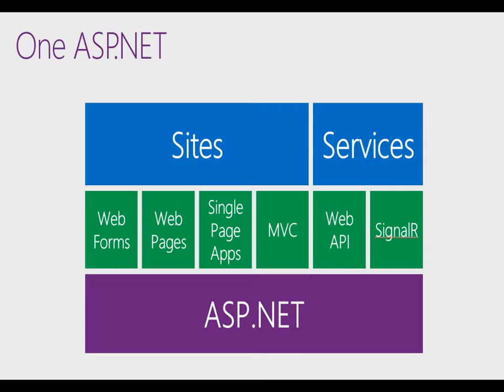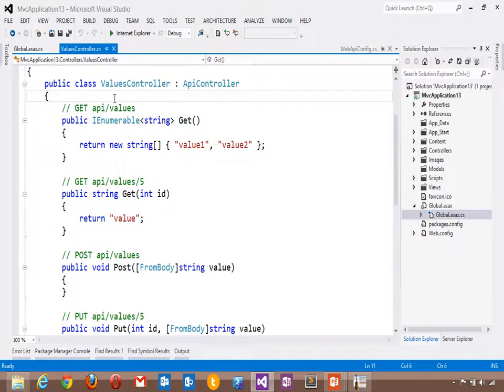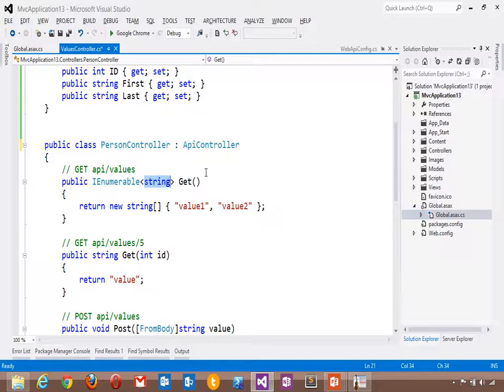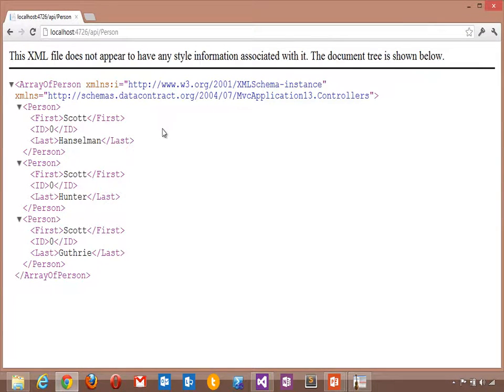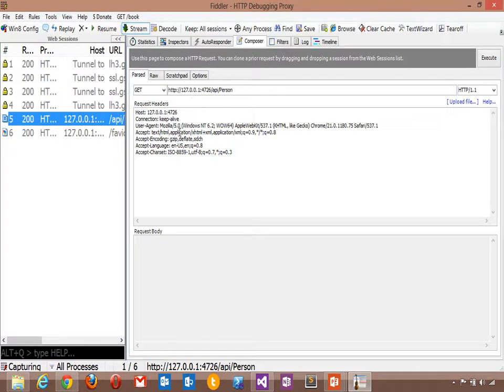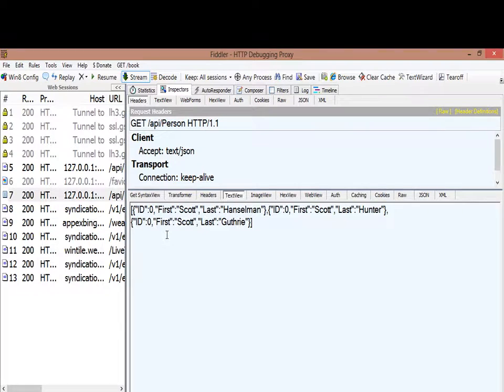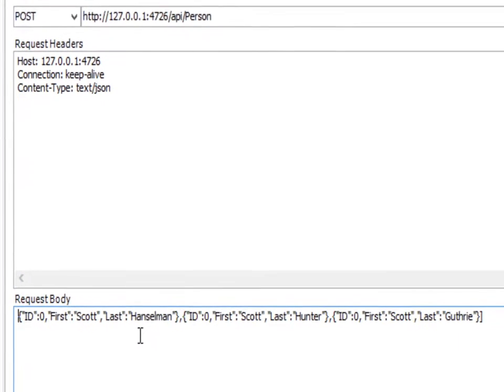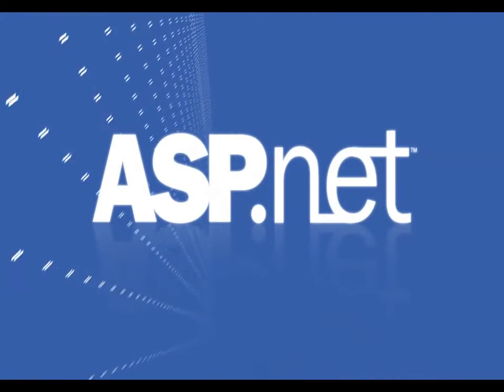asp net web api introduction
A basic introduction to asp.net web api.